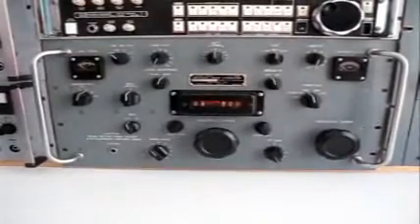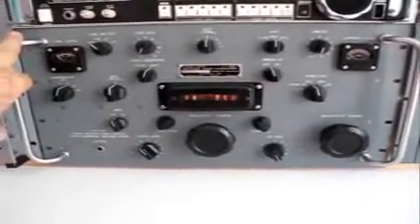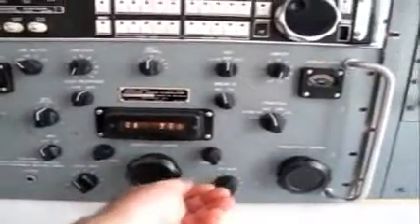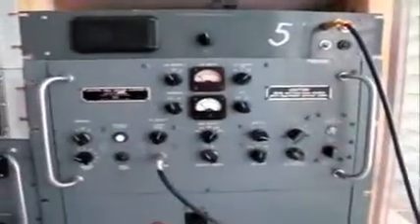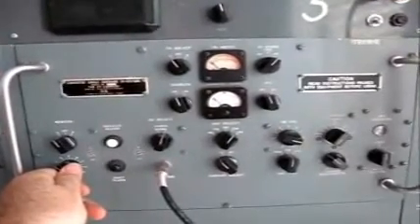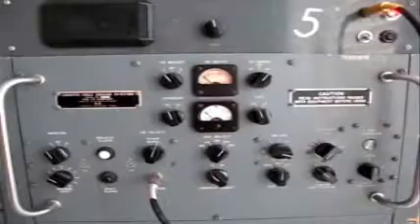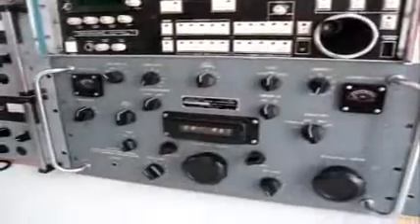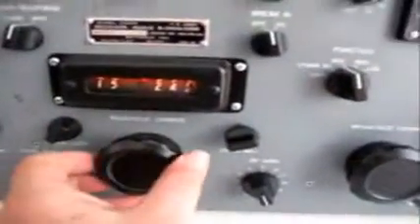R-390A and CV157 SSB Adaptor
Here is the wonderful R-390A hooked up to a CV157 SSB Adapter. This adapter is an early attempt of adding SSB to the R-390A , it features a multitude of controls including AFC. Cool to look at and  a Fantastic piece of 'art' from the 50's.